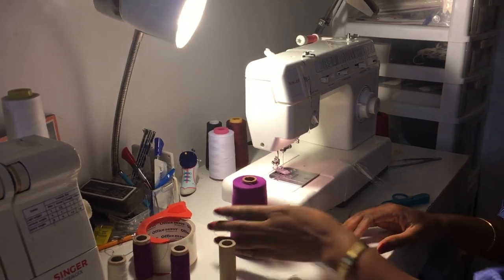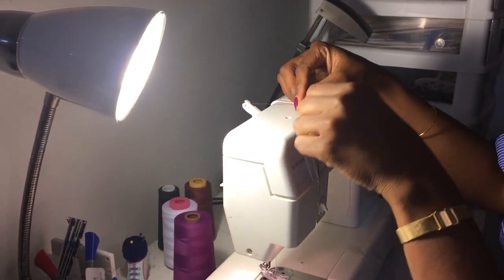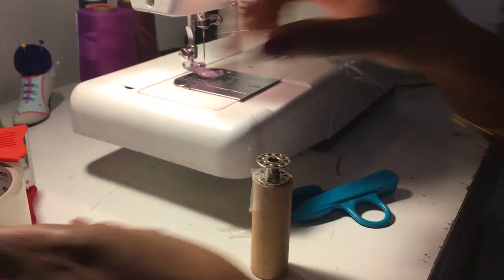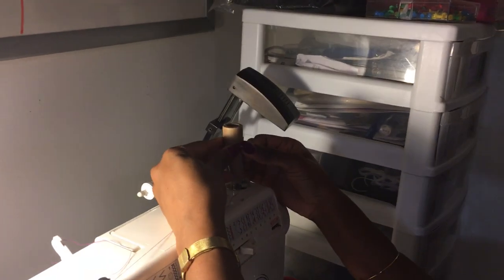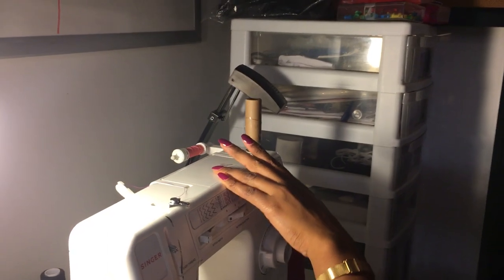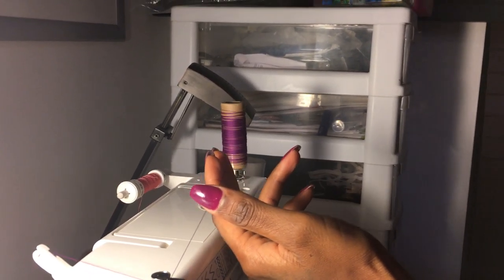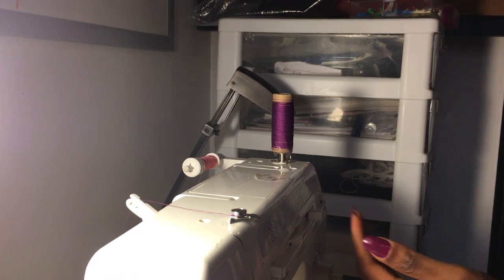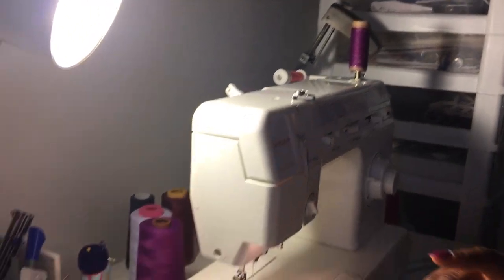Transfer thread from large cone to small spools for Serger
Hi. In this video, I show you how to transfer thread from a large cone to a small spool to use with your serger. The purpose of doing this is to save money, by avoiding purchasing five cones, four for your serger and one for your sewing machine.

*I was a bit nervous and kept calling the bobbin a bobbin pin. Forgive me my fellow seamstress.*